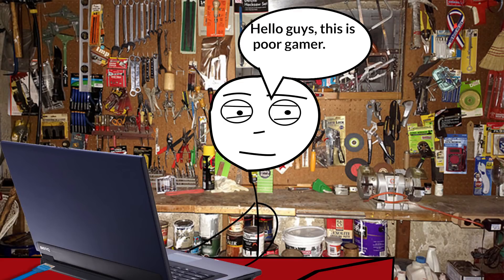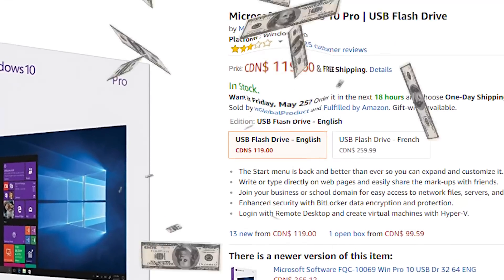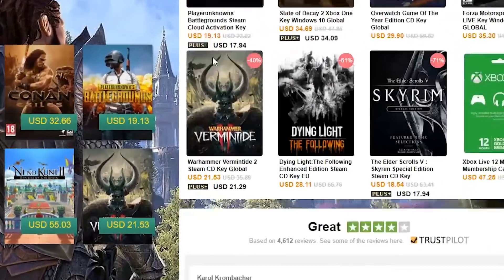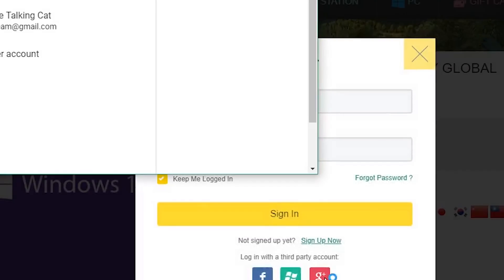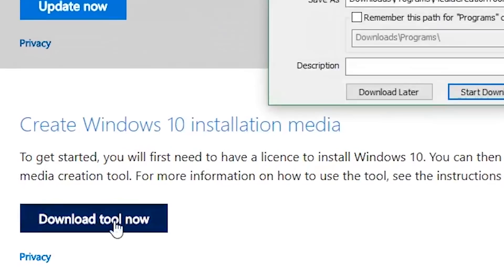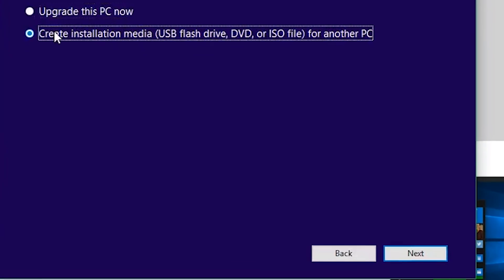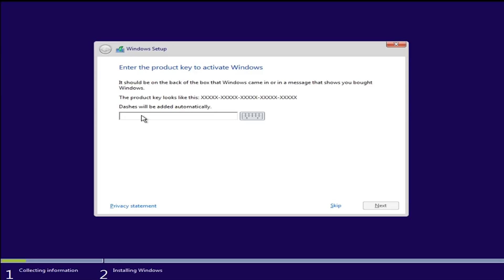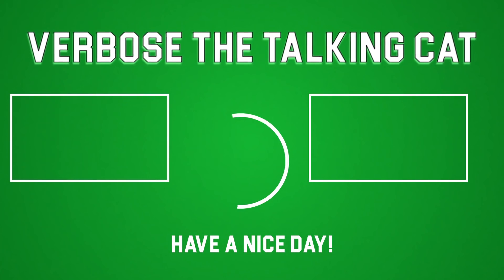How to Get Windows 10 Pro for Less Than 15$ (feat.Poor Gamer)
Hello, today I will show you, or the poor gamer will. How to get windows 10 pro for $15, ONLY!

catsk

Premier Pro and Photoshop CC2017 mostly. I edit tutorials with Camtasia 9.

What is the intro music?
Please check my bio